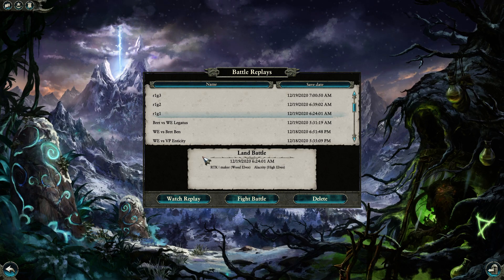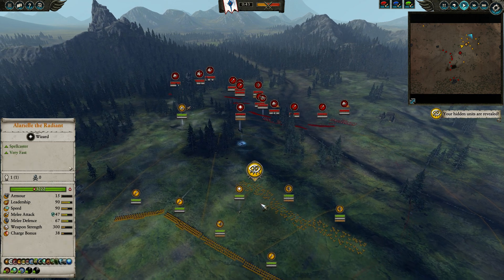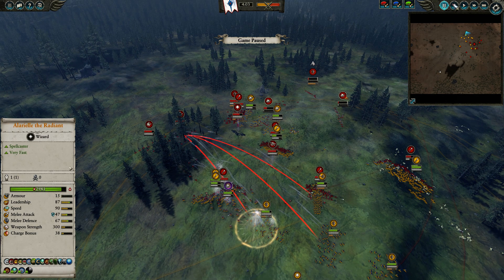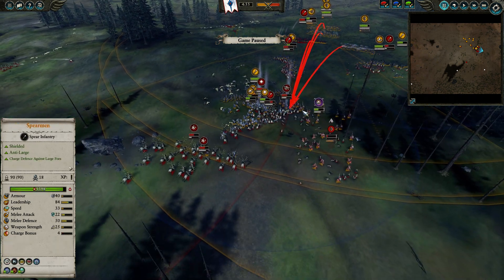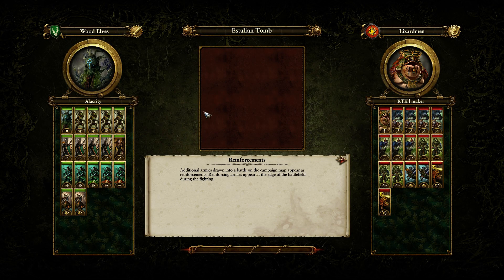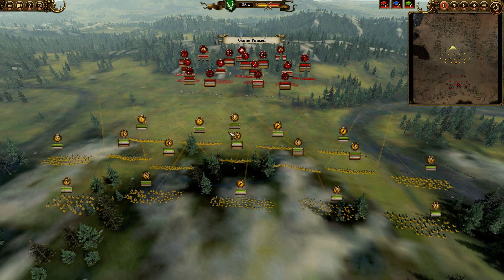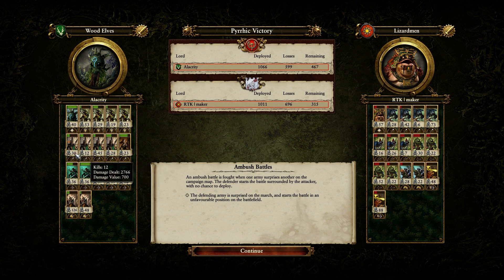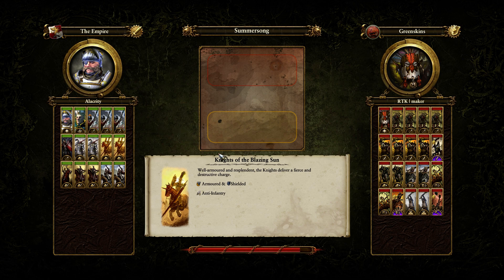[HE, WE, EMP] vs [WE, LZM, GS] (RTK|maker): Masters of Wood Elves Round 1